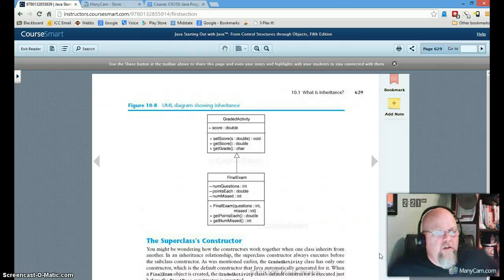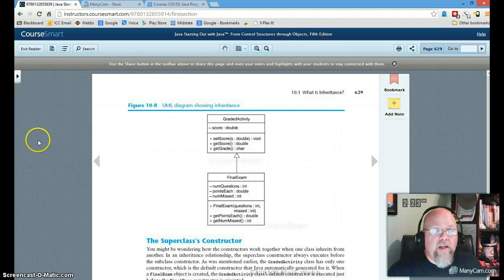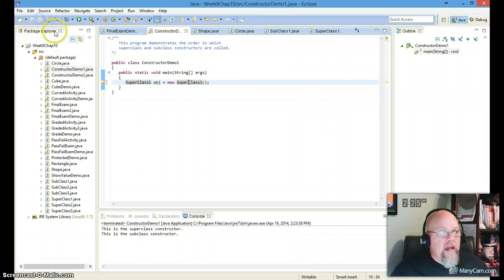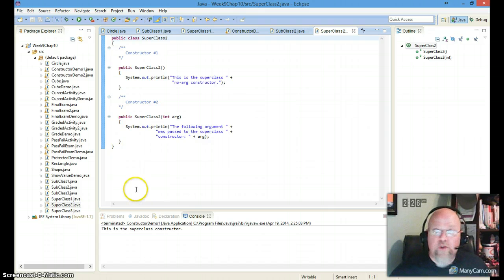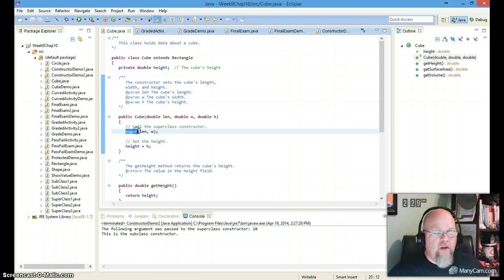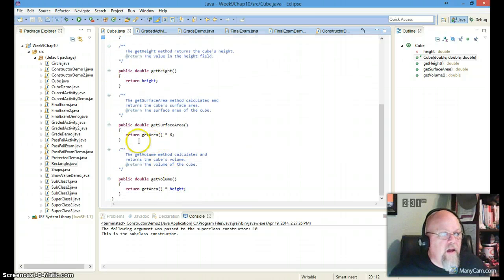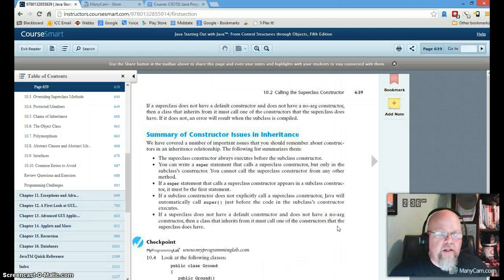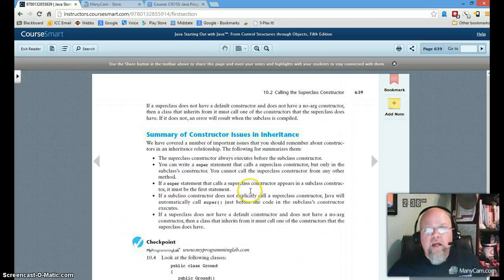Week 9 Chap 10 - #2